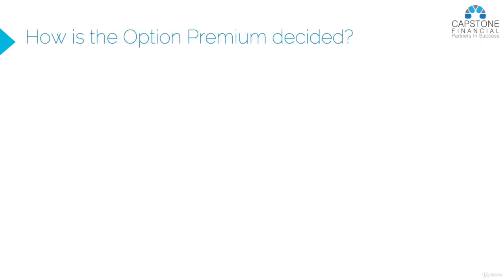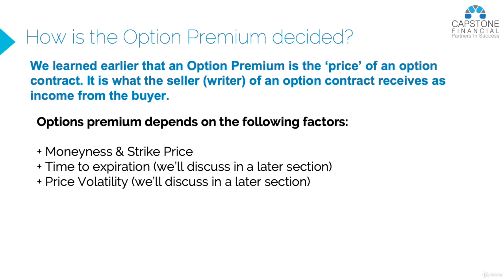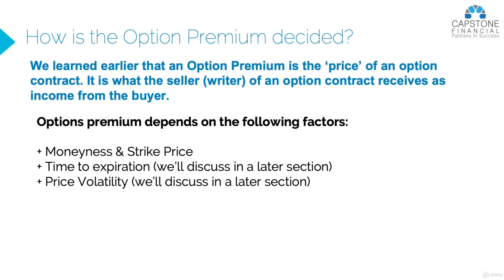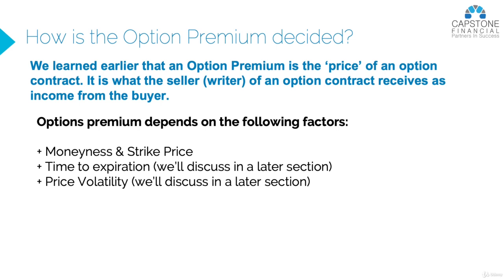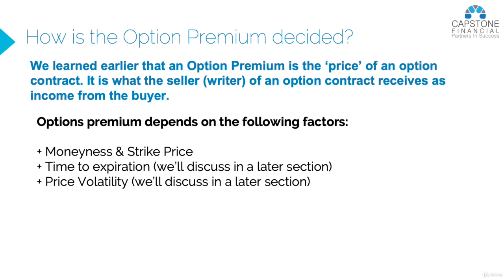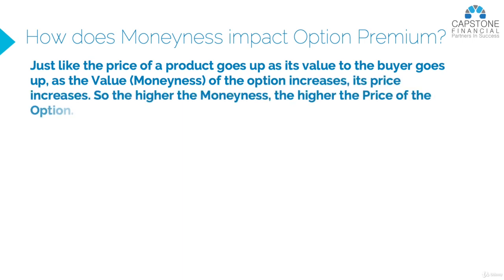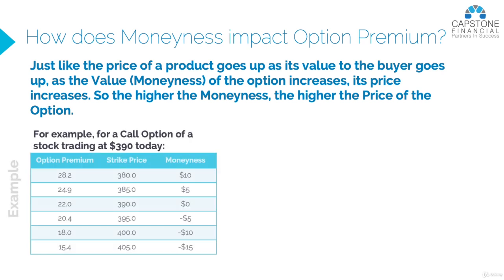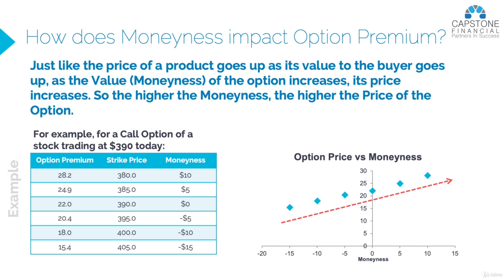10 The Option Premium Value